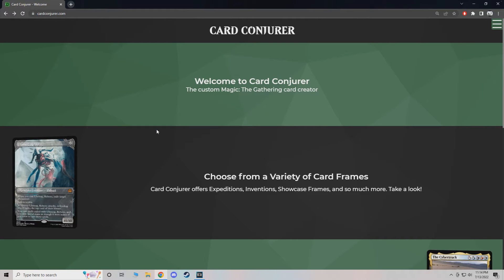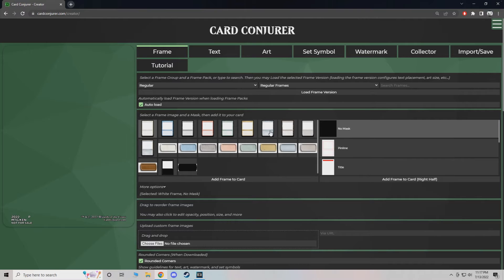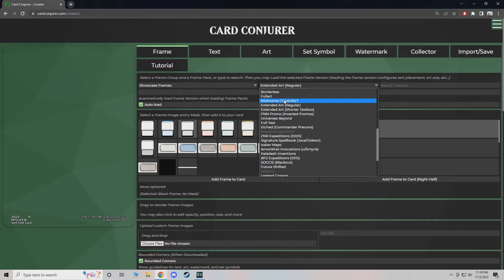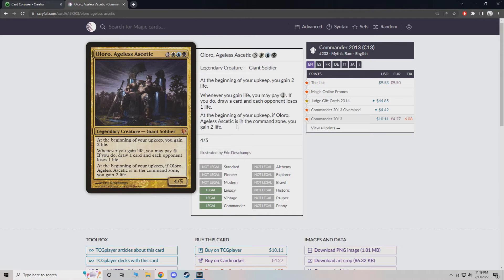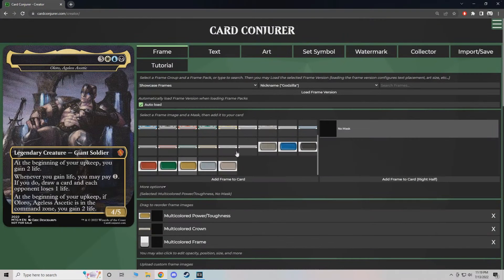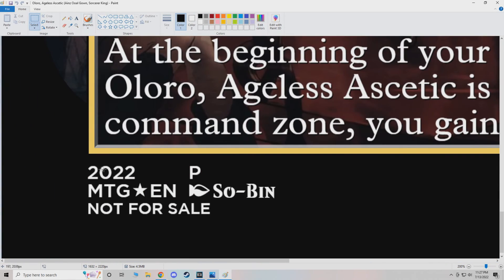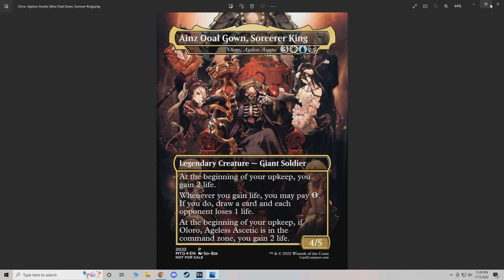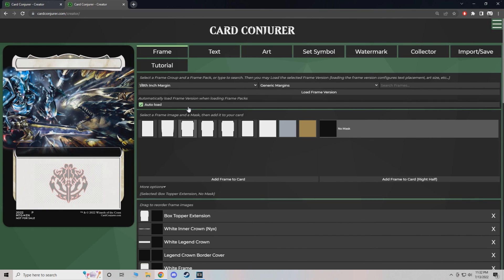CardConjurer Complete Step By Step Guide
Welcome everyone to a Cardconjurer tutorial. This guide will be more in-depth with this program than the full proxy tutorial that I covered previously.